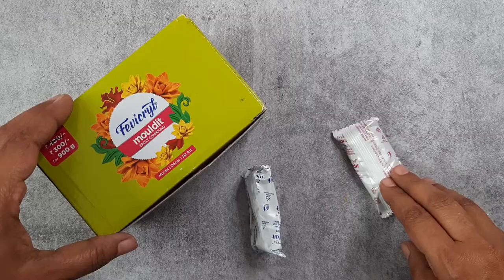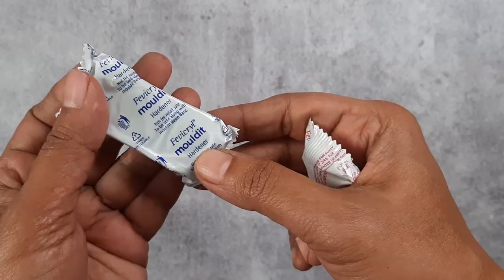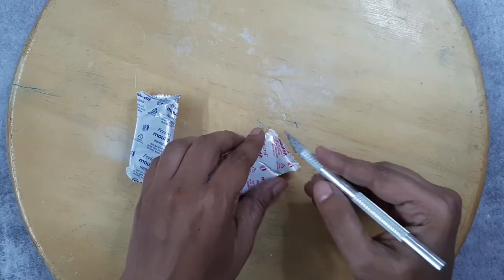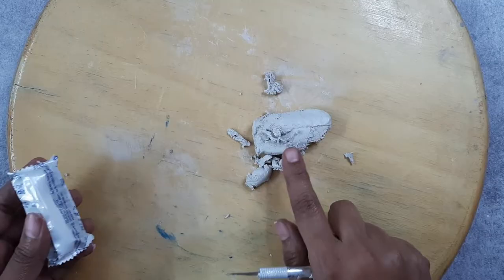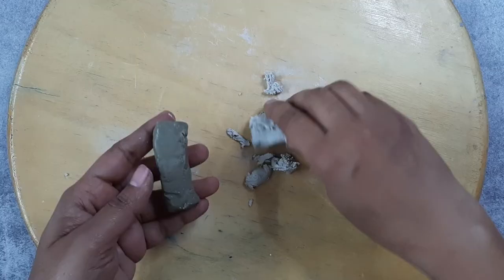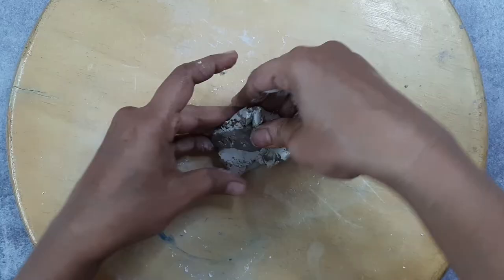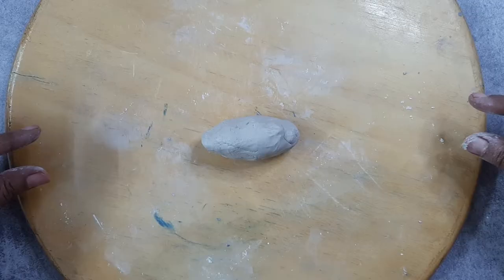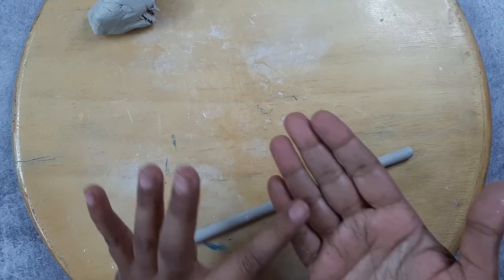Air dry clay | How to prepare clay | Clay for lippan art | 2 | (2022) | ATM Creations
This video is about how to prepare clay and is also on Lippan art basics, 2nd video in series, that's uploaded in year 2022, by ATM Creations.

You can also call it as air dry clay, clay for lippan art